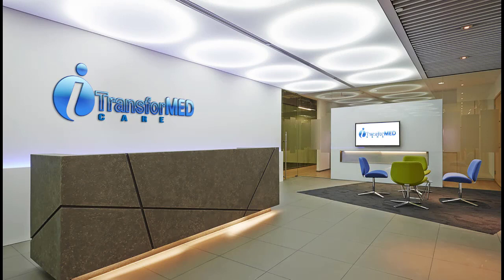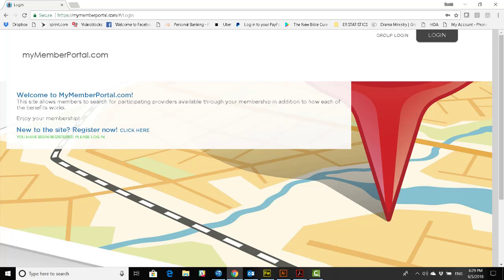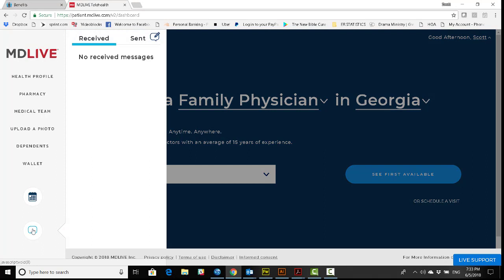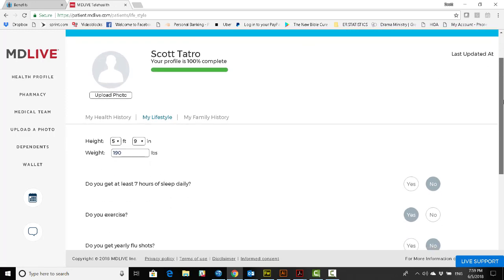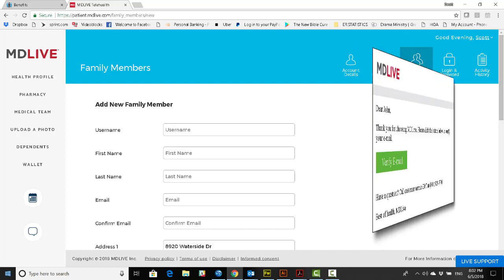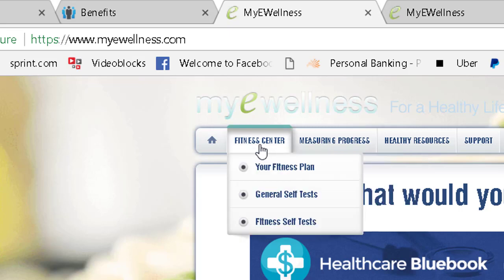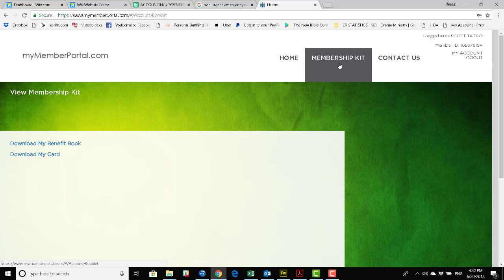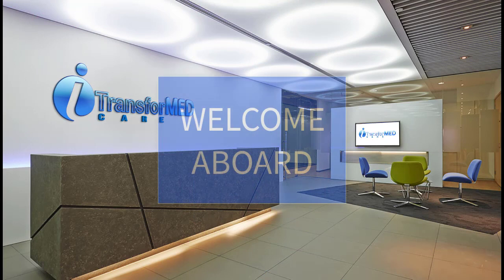iTransforMED CARE Enrollment Tutorial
Step By Step Enrollment Tutorial for the FREE Telehealth Program